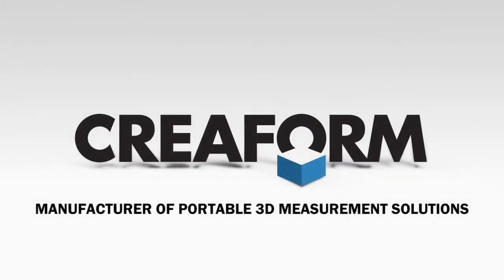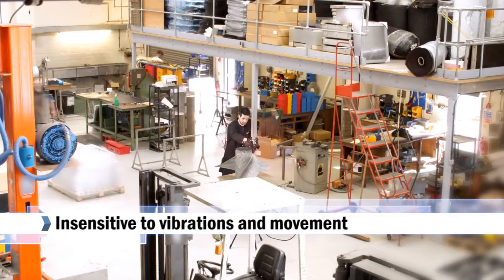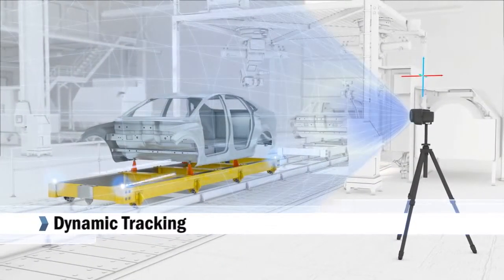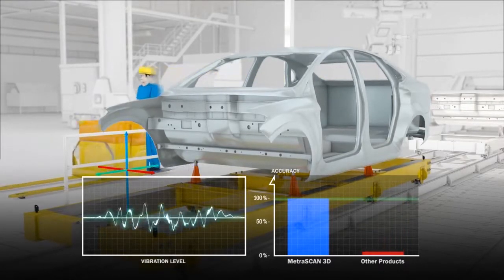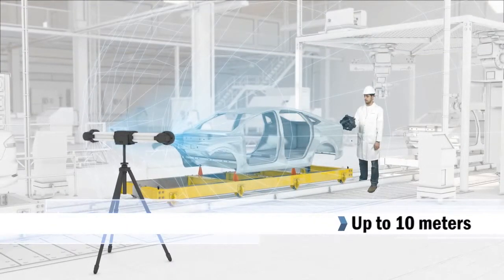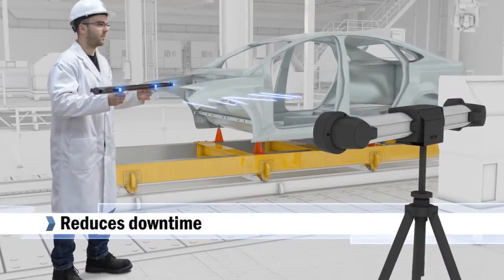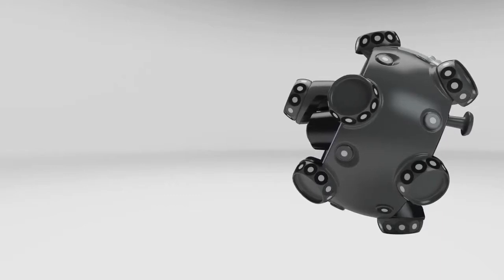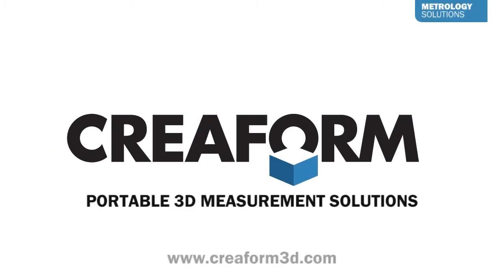Координатно-измерительный 3d-сканнер Creaform MetraSCAN 3D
Портативные средства для 3D измерений Семейство ручных (без манипуляторов) оптических координатно-измерительных 3D сканирующих систем MetraSCAN 3D™ и двухкамерных устройств C-Track™ образуют уникальный дует, который обеспечивает максимально точные измерения в лабораторных и цеховых условиях. В сочетании с портативной КИМ MetraSCAN 3D™ -- это полный и мощный комплекс контроля, который повышает надежность, скорость и гибкость процесса измерения. По сравнению с другими 3D-сканерами с манипуляторами, оптические сканеры MetraSCAN 3D обеспечивают возможность полной свободы перемещения, что существенно увеличивает производительность и качество!